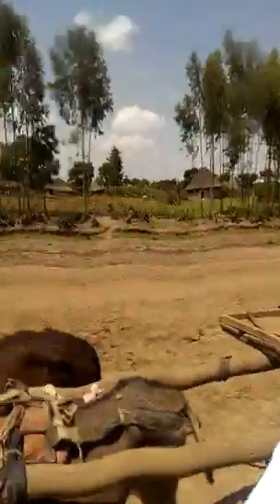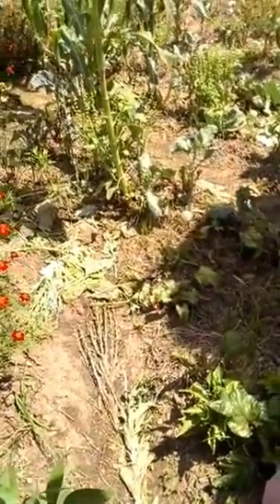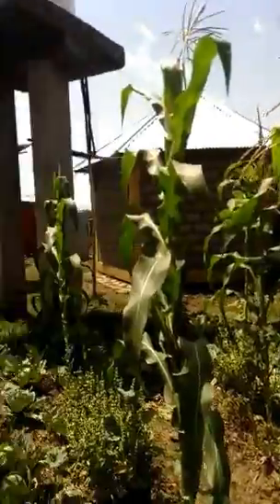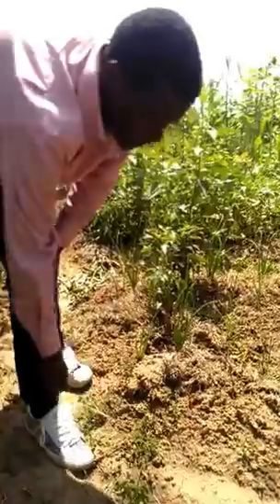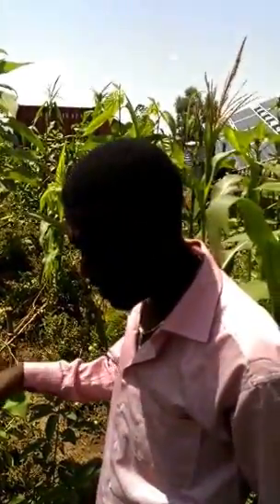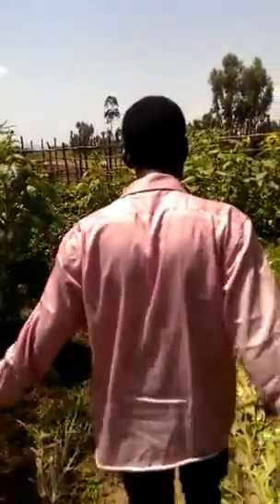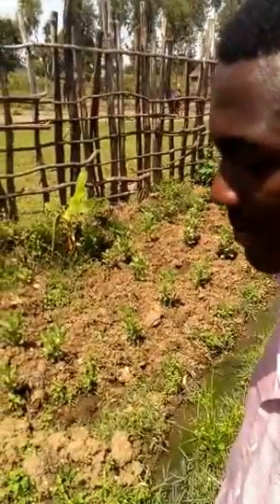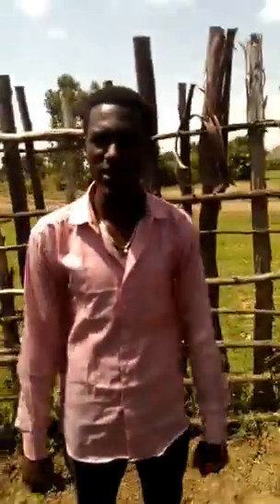Jamaya food production